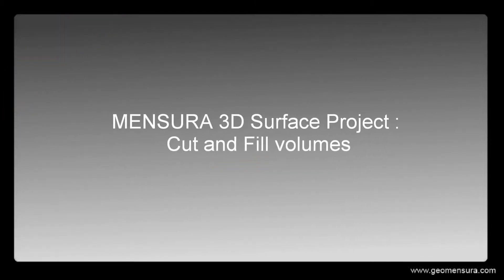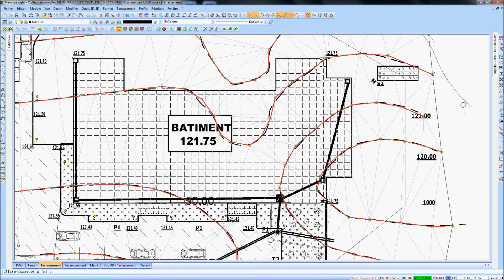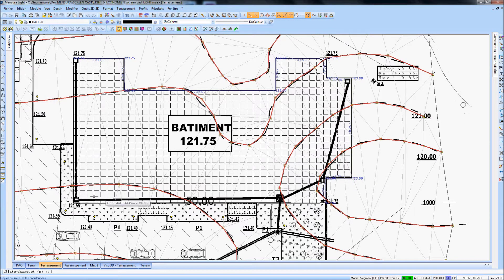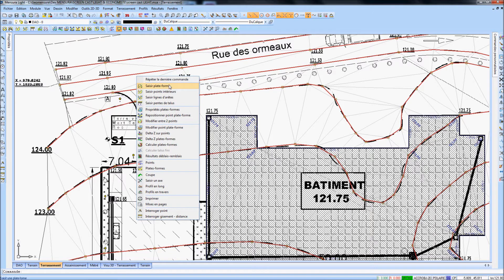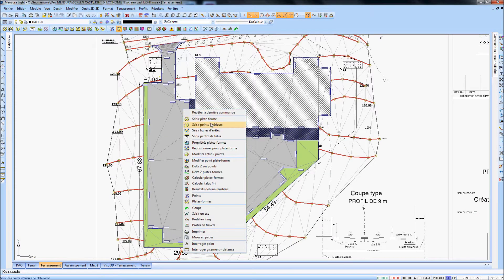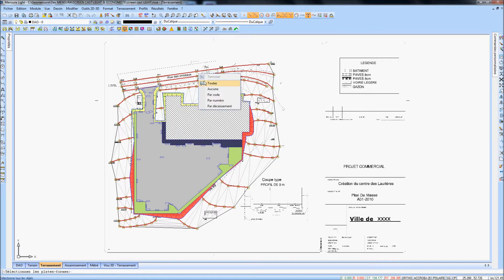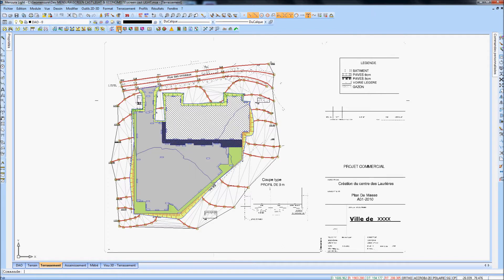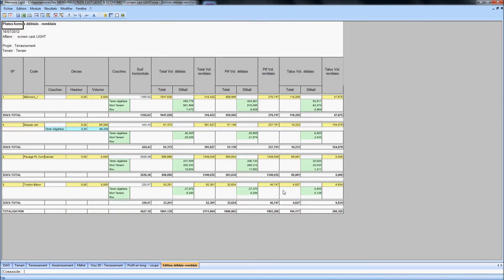3D Surface Projects : Cut and Fill Volume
Mensura Light calculates cut volumes for all sorts of projects (industrial installations, urban infrastructures, housing lots, retention basins, merlons, material storage). Mensura Light calculates and prints the volmumetric excavation reports (cut, fill and topsoil) taking into consideration the project surface characteristics (paving thickness, purge, slope gradient depending on the geological layers).